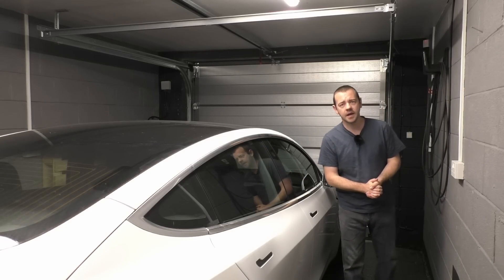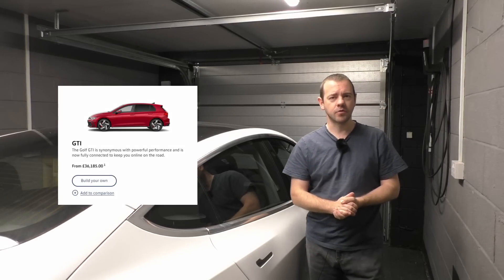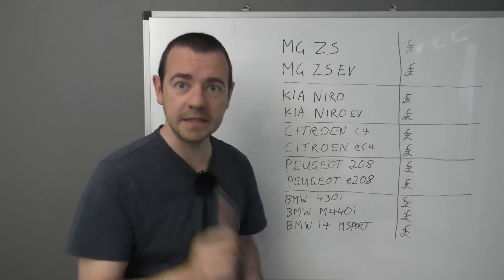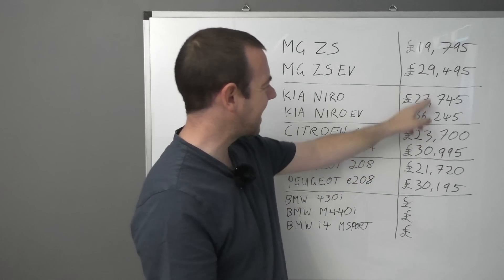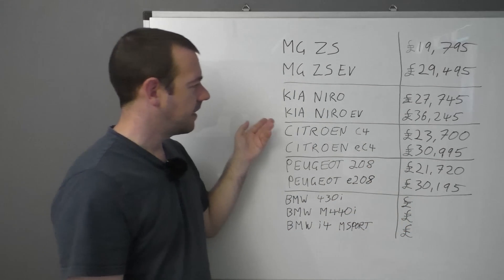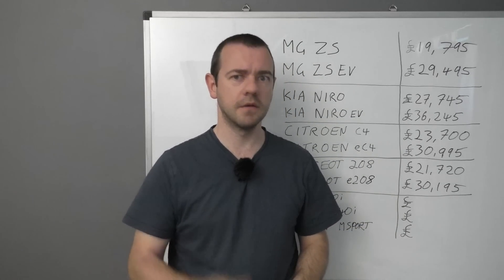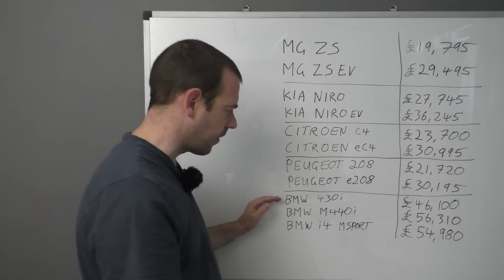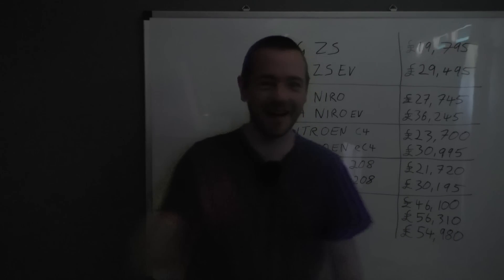Are Electric Cars Actually More Expensive???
One of the biggest criticisms of electric cars for years has been that they're too expensive. Given the craziness of prices and costs in the world, is this still the case?